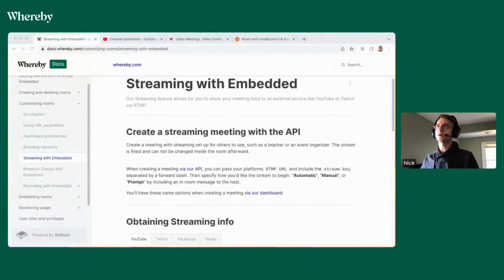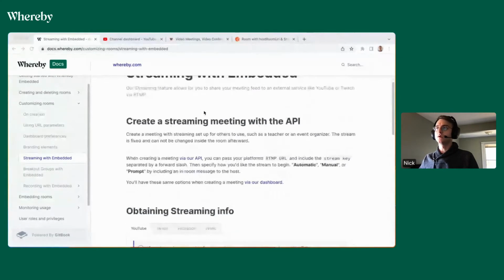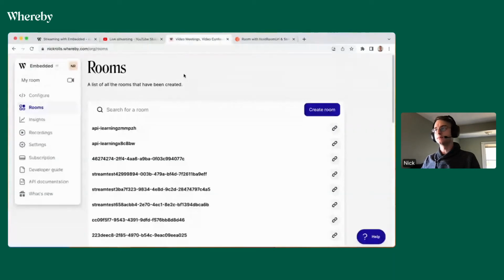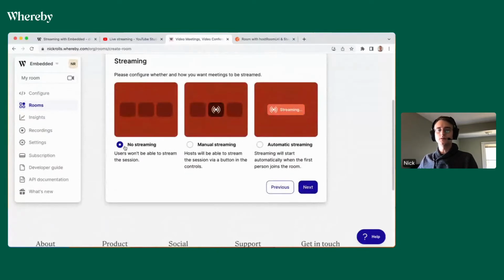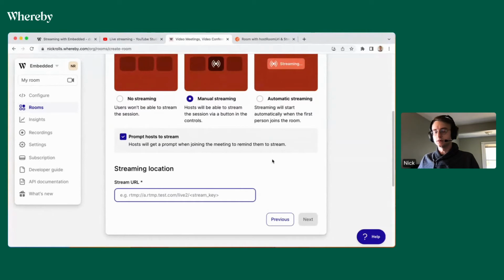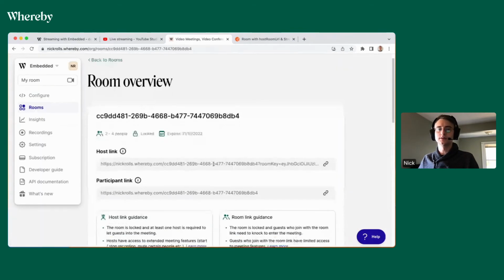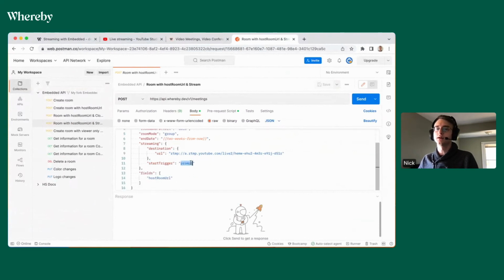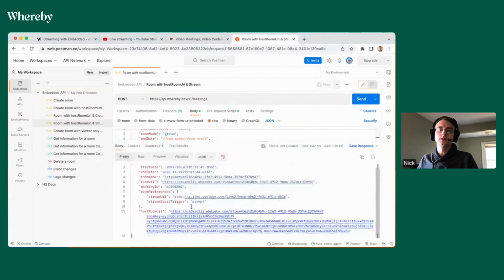How to Set up Streaming | Whereby Video Call API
We walk you through how to set up streaming with our Whereby Embedded API via RTMP, to stream meetings and presentations to external sources such as YouTube or Twitch.

About Whereby Embedded
Whereby is the easiest way to add video calls to your app, website or platform. What would take months to build, can now be done in just minutes.

With in-house built proprietary video infrastructure deployed globally, Whereby has a proven track record of delivering a reliable service worldwide. Built-in features like screen and audio sharing, cloud recording, customizable video calls and breakout groups make sure your users have the best experience.

Embedded video is your next step to a better customer experience.